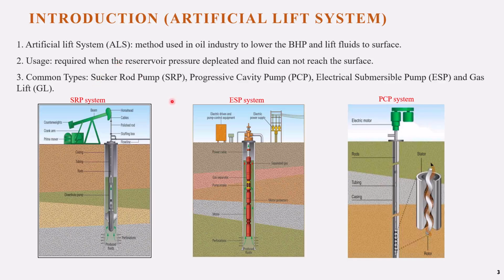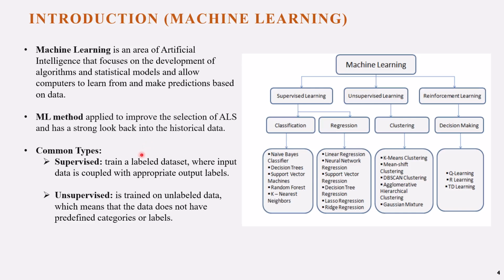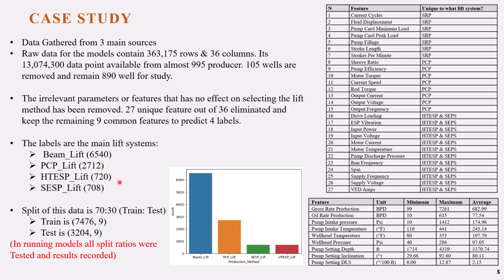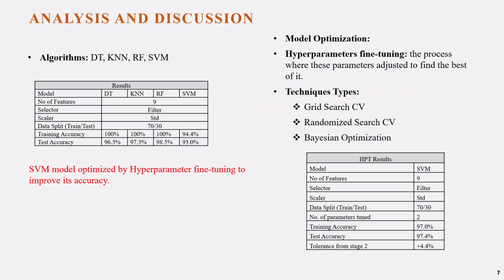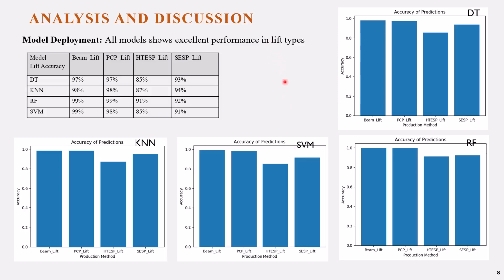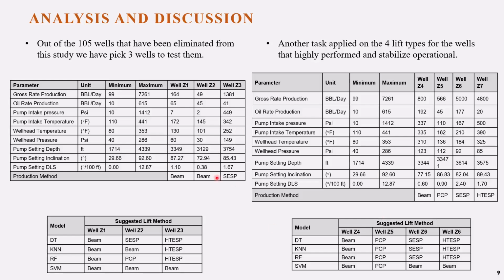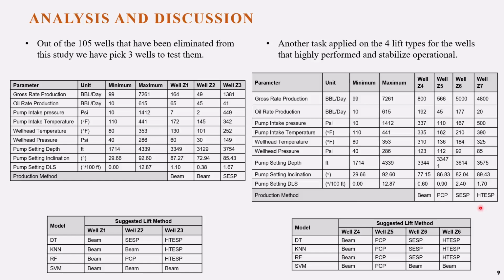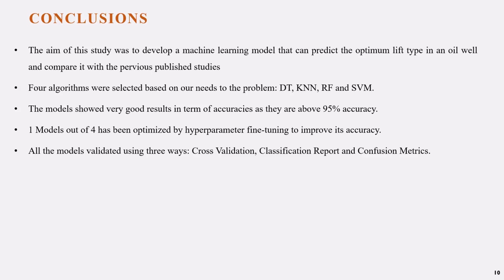Data-Driven Approaches to Artificial Lift System Optimization Using Advanced Machine Learning...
Data-Driven Approaches to Artificial Lift System Optimization Using Advanced Machine Learning Techniques